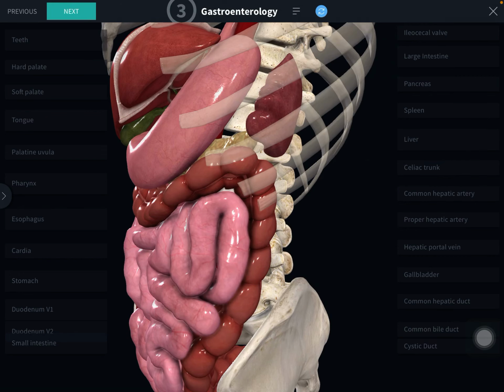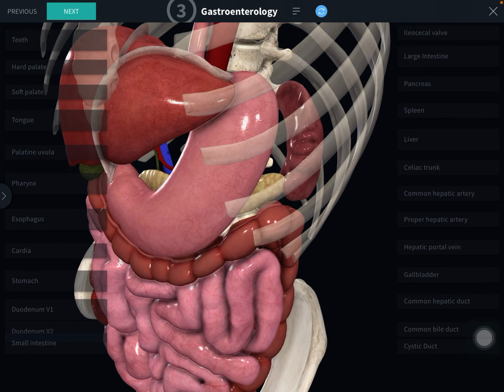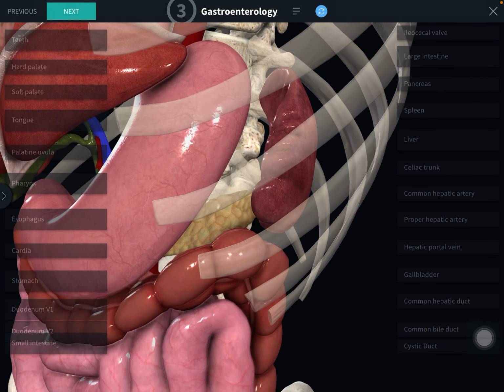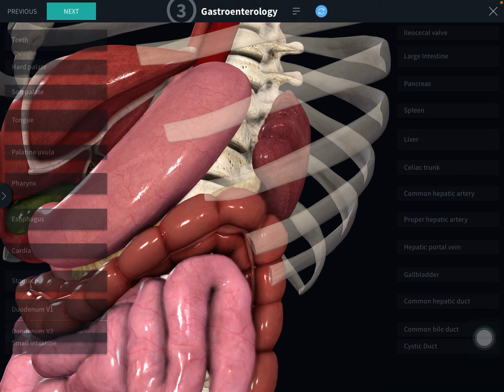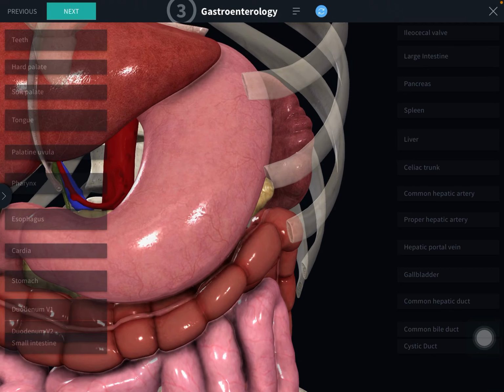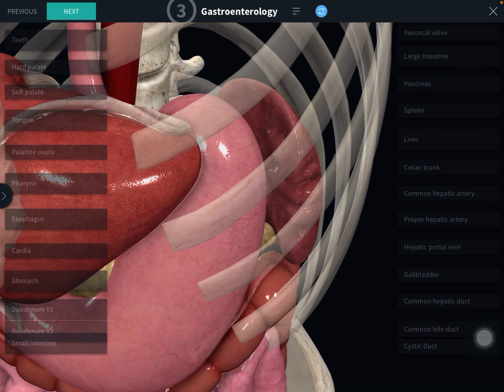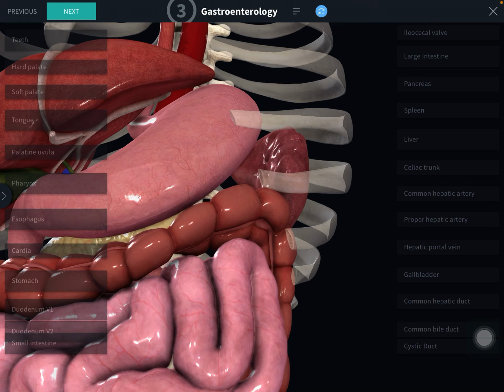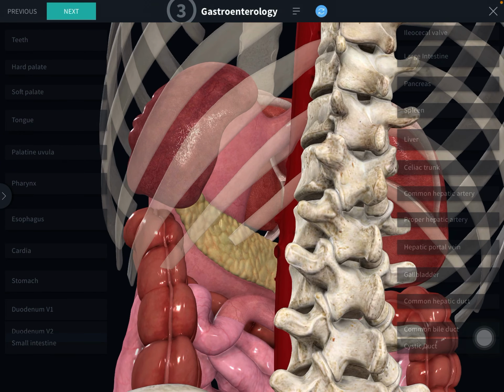3D VIEW OF ThE RELATIONS OF THE SPLEEN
SPLEEN, DIAPHRAGMATIC SURFACE OF SPLEEN, VISCERAL SURFACE OF SPLEEN, CLINICAL ANGLE OF THE SPLEEN, ANTERIOR BASAL ANGLE, POSTERIOR BASAL ANGLE, SUPERIOR BORDER AND INFERIOR BORDER OF THE SPLEEN